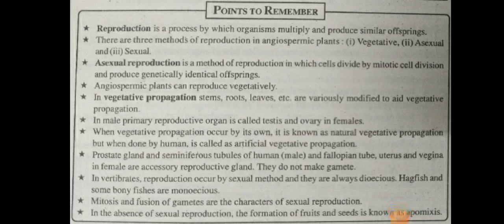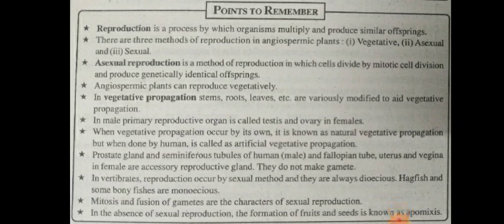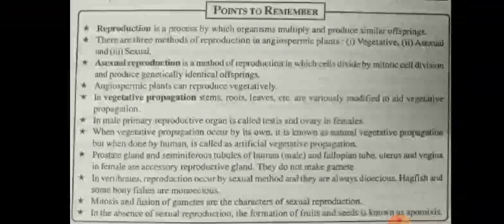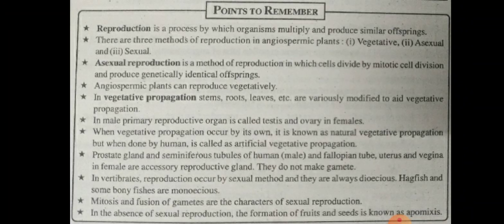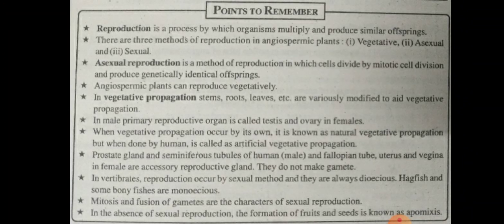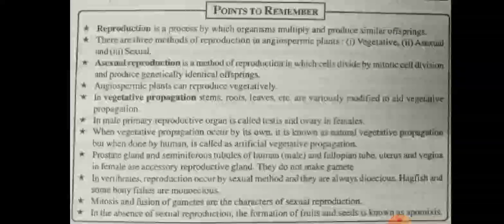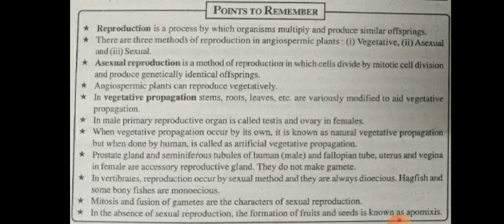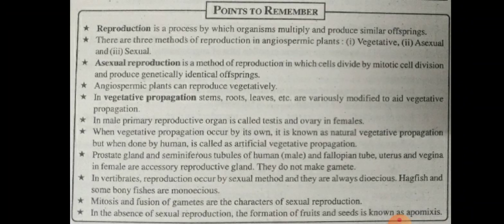Extra Score - Ready Reference of Reproduction for Class XII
By Sushil Kumar Jain